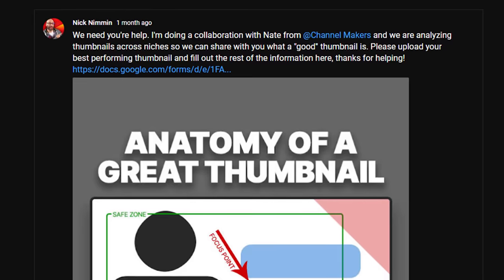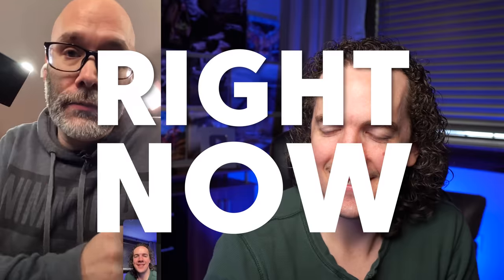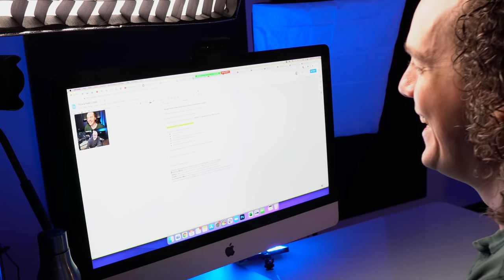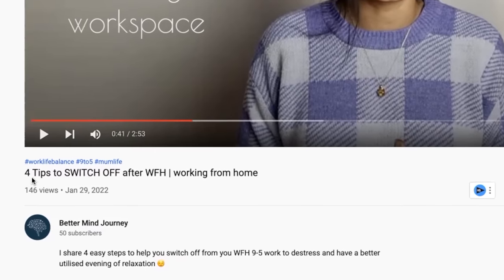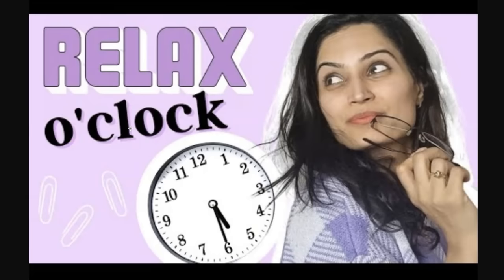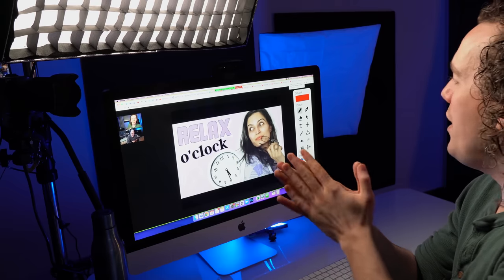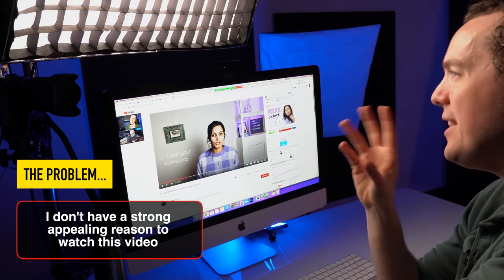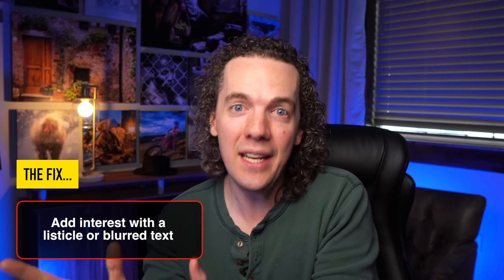This Will Change How You Make YouTube Thumbnails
Get more views on YouTube by learning how to make excellent thumbnails your audience will respond to. In this video, Nate from @ThatNateBlack and I break down the good, the bad and the ugly of thumbnail making. Shout out to the Nimminati for the thumbnail submissions!